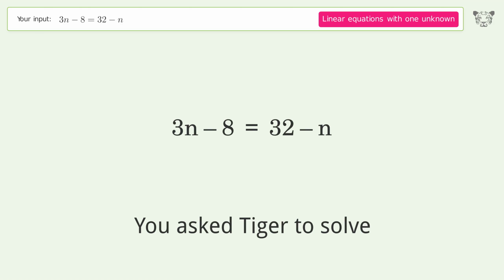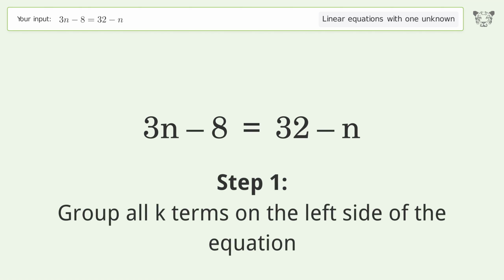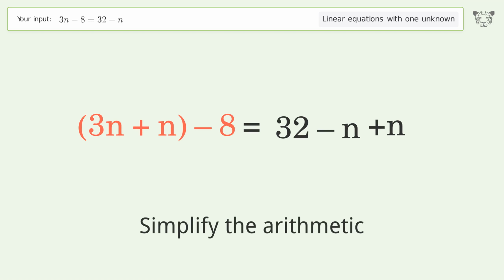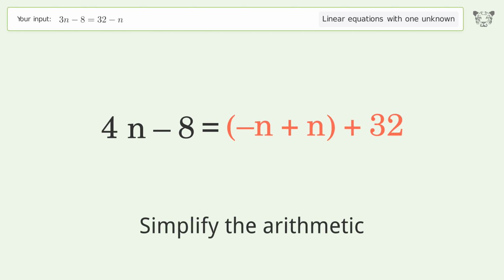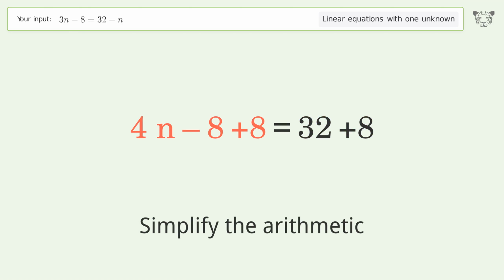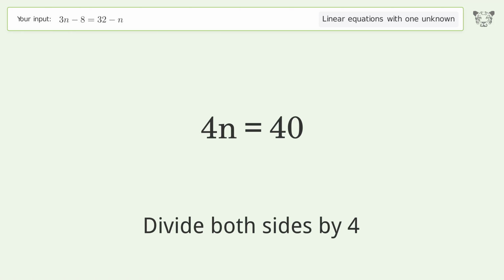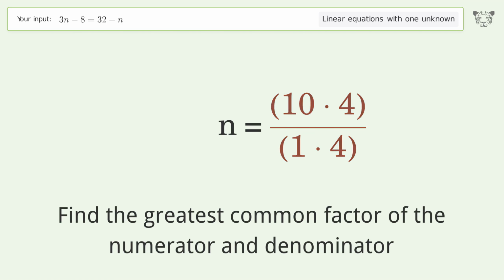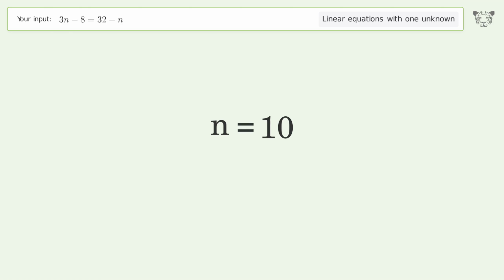Solve 3n-8=32-n: Linear Equation Video Solution | Tiger Algebra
Struggling with 3n-8=32-n? Watch our step-by-step video on Tiger Algebra to master this linear equation effortlessly.